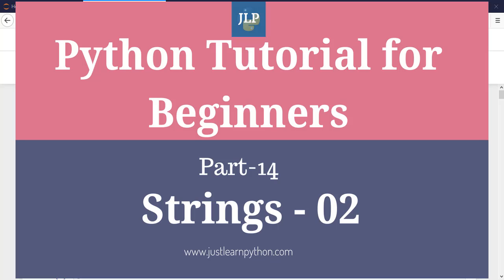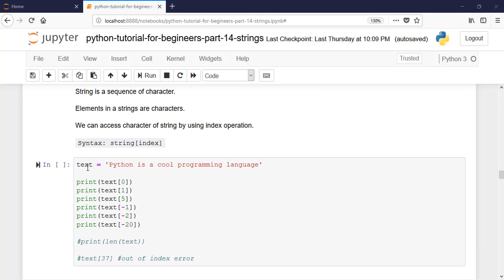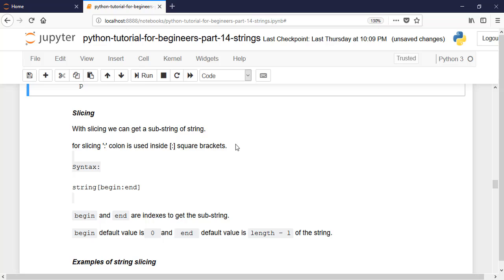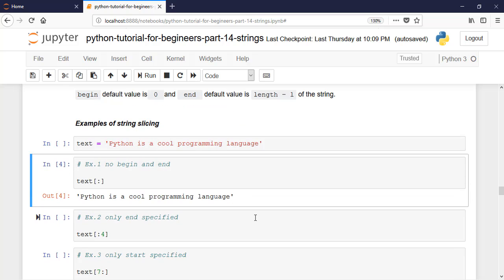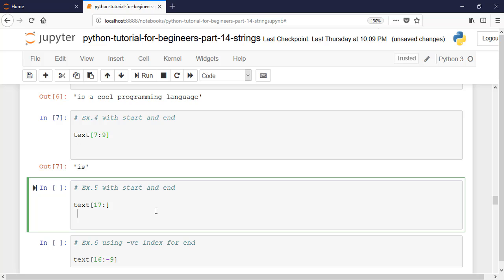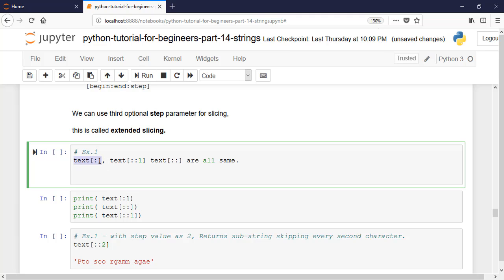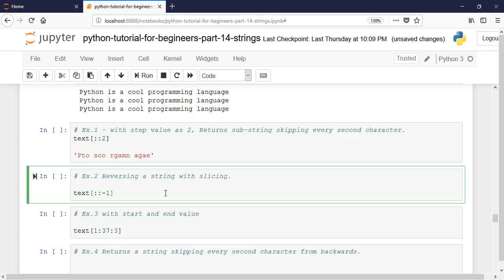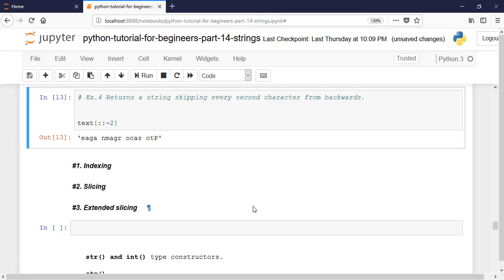Python Tutorial For Beginners-Part - 14 - Strings - 02